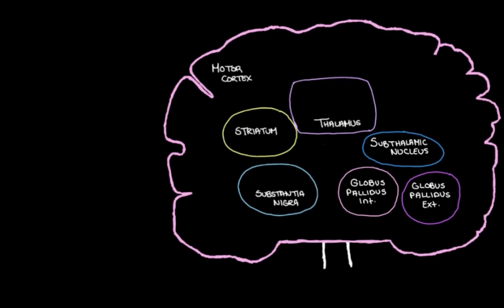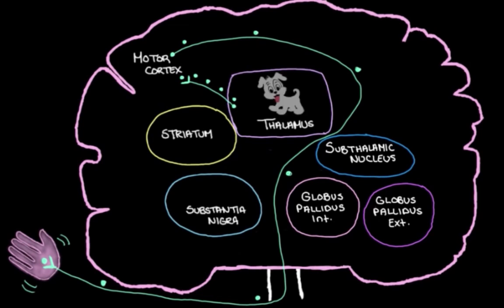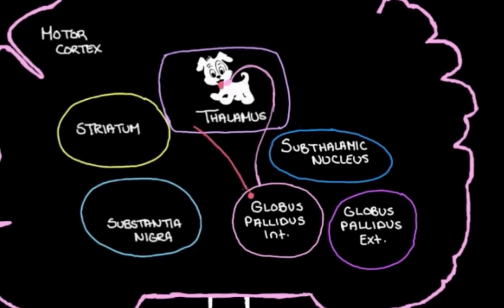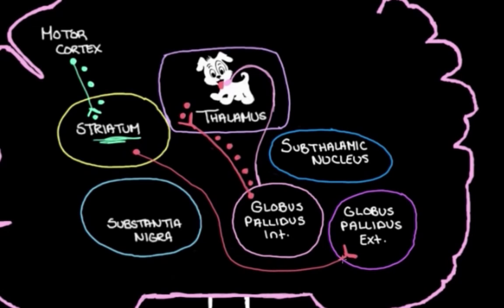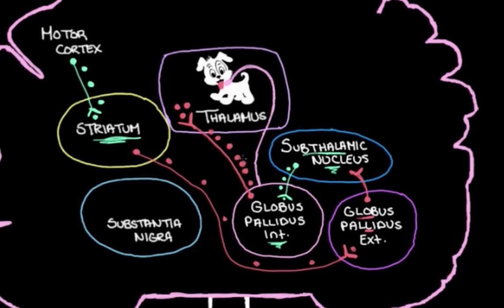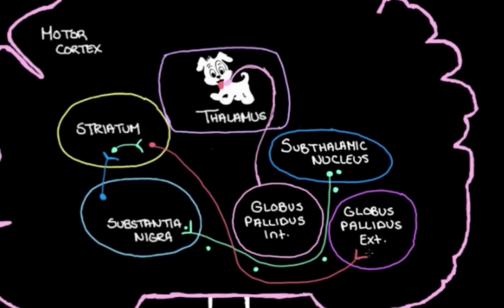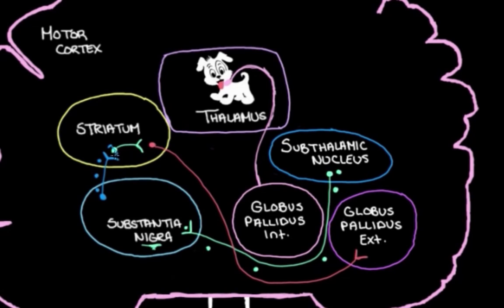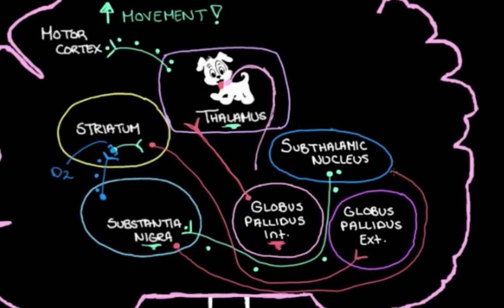The basal ganglia - Details of the indirect pathway | NCLEX-RN | Khan Academy